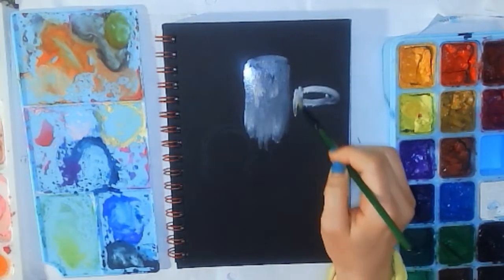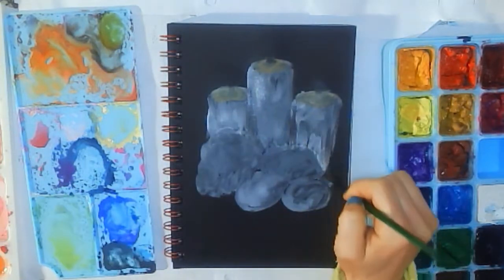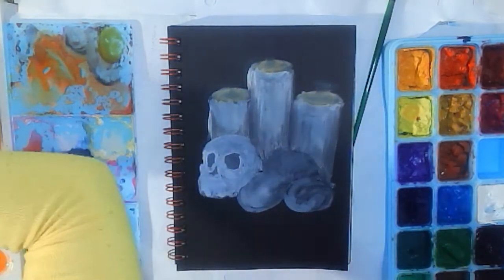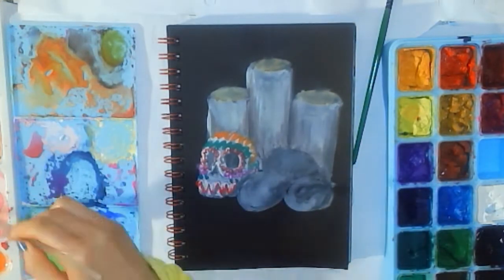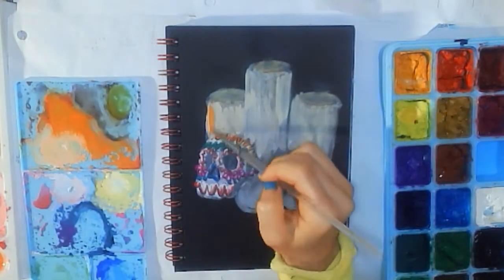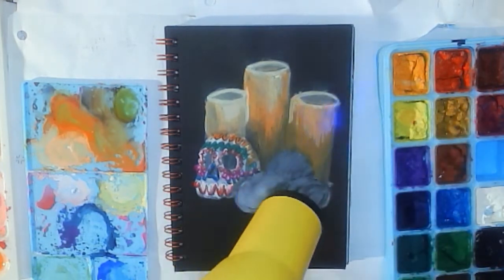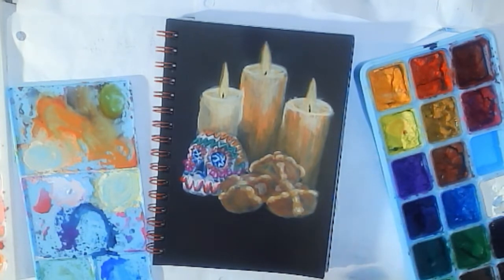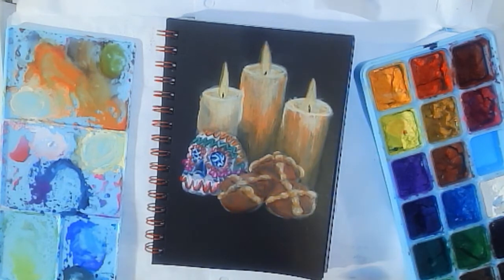Gouache Tutorial mini Altar de Muertos for Day of the Dead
Wishing everyone a Festive Day of the Dead 2022!  Apologies for my late painting and tutorial. I have been sanitizing, cleaning and reorganizing my entire house which is taking up almost all of my time. Today I decided to take a break from cleaning so I have time to work on artwork and uploads.

Here is a tutorial of the painting I did for Day of the Dead or Día de los Muertos. The video is longer than usual because the actual painting took me around an hour and a half to finish. My explanation is somewhat rushed in the video since I shortened it by a lot.

I started off with a white underpainting under all main objects : three candles, sugar skull, pan de muerto. Then I painted some cream and white coats on the candle before moving onto the sugar skull. I painted another layer of white and then added some colorful frosting, and lights and shadows, then moved back to the candles.

When I went back to the candles I had found a video on youtube of three candles that had three candles in this exact position (see video ) And since it was very orange and warm I repainted the candles accordingly. I was getting a little frustrated over the paint texture so I adjusted my painting to be a modified version of the source video. I painted on alternating layers of yellow cream, orange cream, orange, and warm gray shadow. I did not make this as dark as the source video because that would change the lighting of the other elements.
Candle flames are two layers of creamy orange, on layer of creamy yellow, an orange rim and white center. I added the orange rim so that it would not blend in with the candle body.

When I went back to the sugar skull I put another layer paint on some of the frosting to make it brighter and then added more light and shadow before painting in crinkled candy wrapper in the eye sockets because of the source photos I saw looked like there was candy stuffed in the sugar skulls.

The bread was painted from a mix of the light and medium brown tones in my jelly gouache palette with a creamy yellow highlight on the topping and a dark brown shadow on the underside of the frosting and bread.

The marigolds are orange and yellow blobs that were layered with creamy yellow or creamy orange and then highlighted with creamy yellow for the orange marigolds and white for the yellow marigolds.

Let me know if you have any art questions or comments.